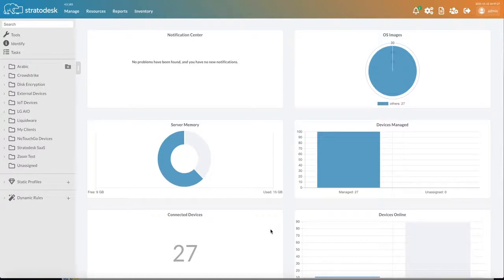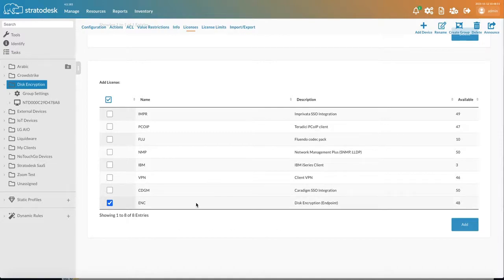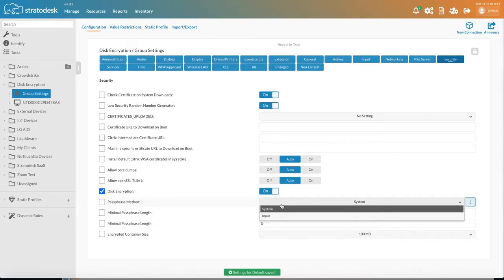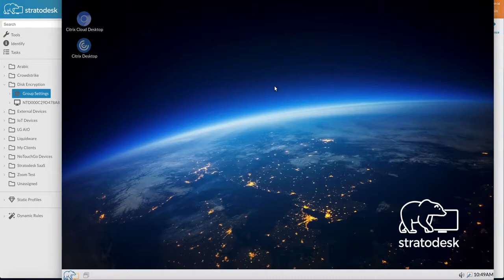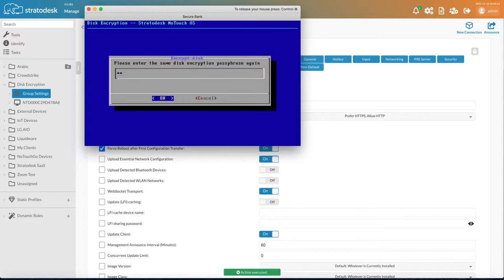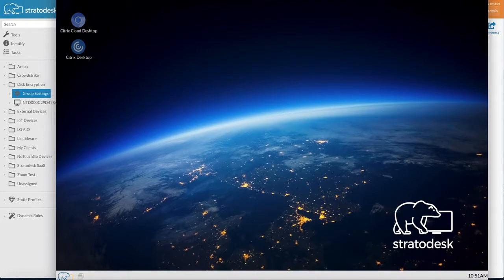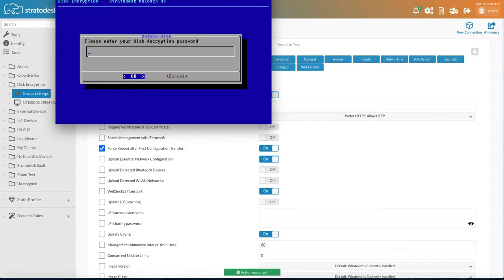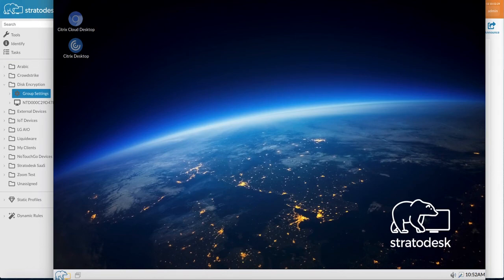How to Enable Disk Encryption in Stratodesk NoTouch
Stratodesk’s Disk Encryption can transparently encrypt the writable portion of the local storage medium on client devices where Stratodesk NoTouch is deployed. This means that in case of a device being stolen or illegitimately accessed, the data cannot be read. Disk Encryption can easily be switched on or off from Stratodesk NoTouch Center and can allow for two different key phrases: one from the system, and one inputted by the user, although for increased security we’d recommend the user input method as this requires them to enter a boot password before it will boot to the desktop so works in a similar way to Microsoft’s BitLocker.

Even in VDI deployments where most personal information is not stored on the endpoint device itself, with Disk Encryption, any additional data, including URLs or private network certificates, will also be encrypted. Stratodesk protects all vital information from being physically accessed by unauthorized users and offers Disk Encryption to encrypt all data on the writable portion of the disk.